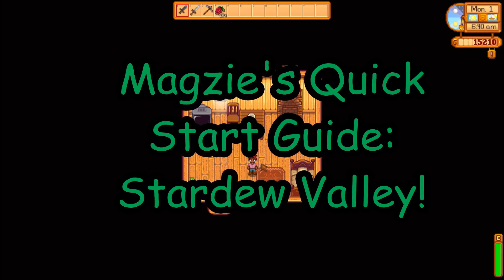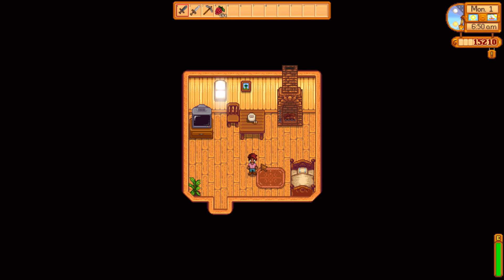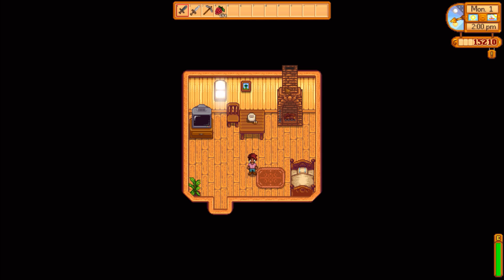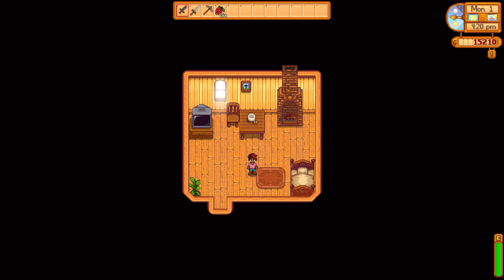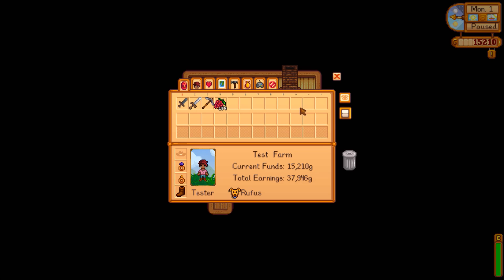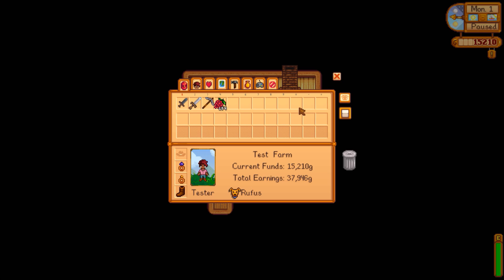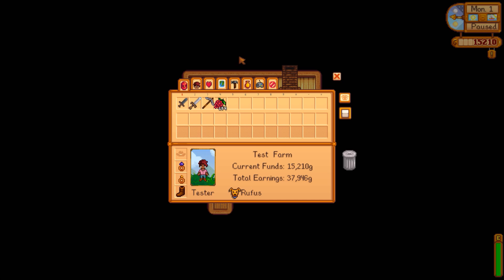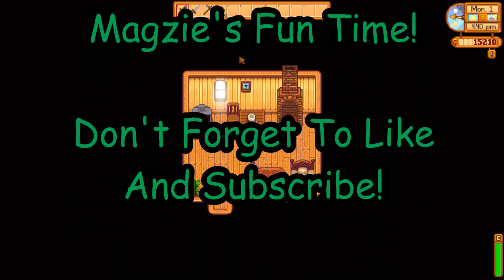Magzie's Quick Start Guide: Stardew Valley! EP:6 Summer Crop Gold Value And XP Value!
In this episode we go over the Summer crops and what their worth along with the XP value per crop.  Also go over the redo of spring crops.